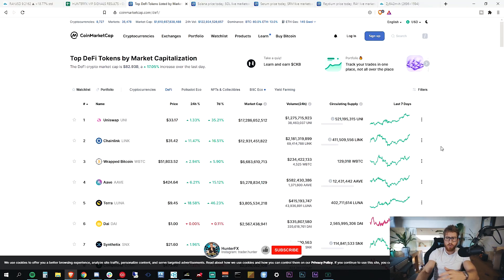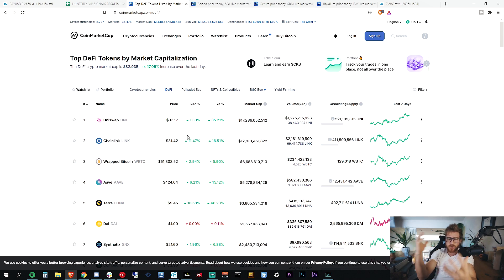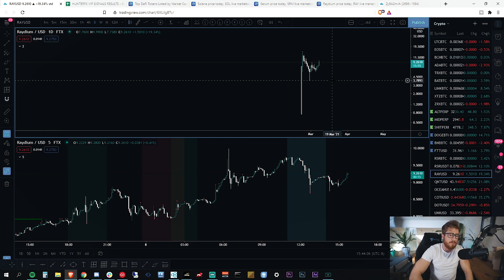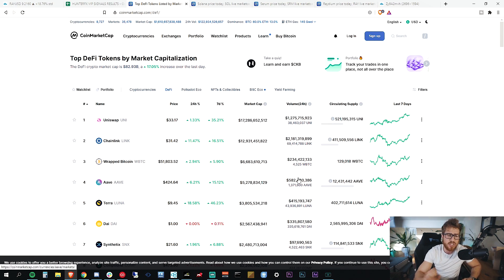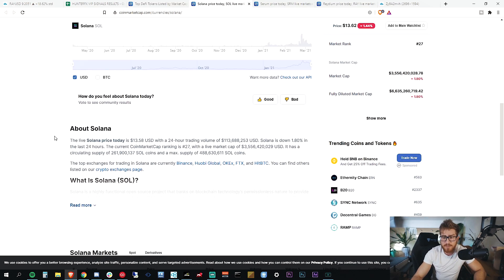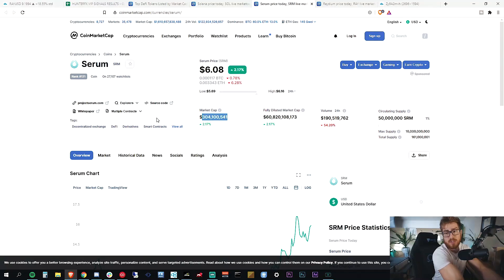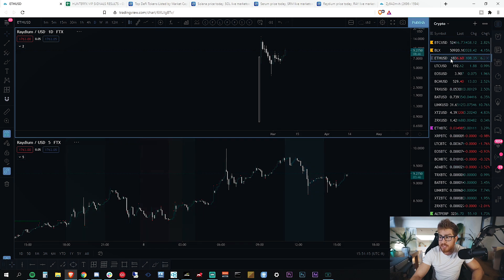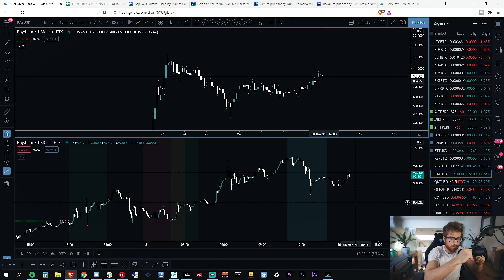The Next 100x Coin (The Future of Finance)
DEFI, next massive mover. Brand new crypto coin

TIMESTAMPS
0:00 The Next token
0:42 The Future Of Finance
3:00 The next 100x coin
3:45 Sam Tokens
4:30 Logic behind the 100x
8:00 Charts

🔴About Me
My name is Hunter, I am a professional Forex Trader with only a few years experience with trading Forex and Crypto, I have grown a small amount of cash into over 6 figures in just a couple years.

FREE ACCESS USE CODE: 1freevip